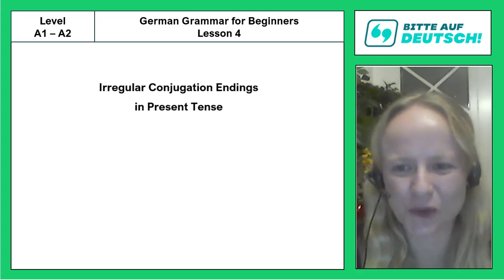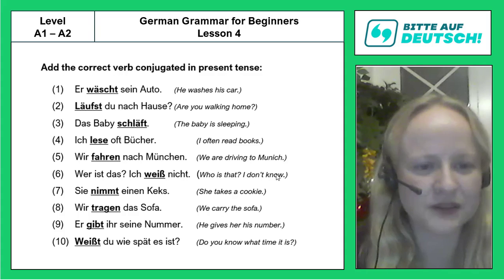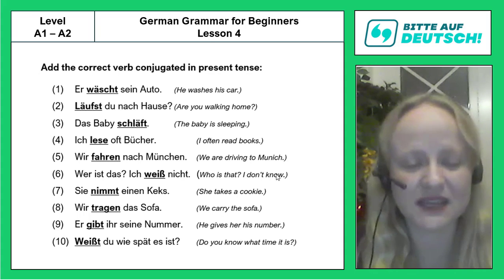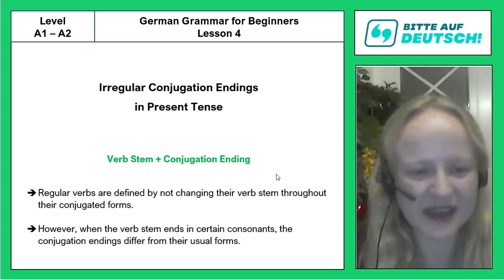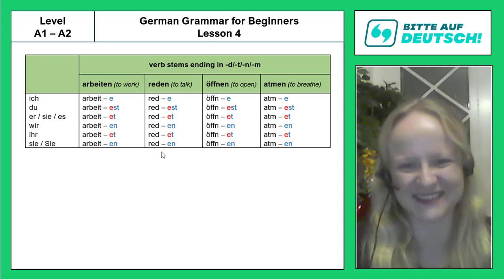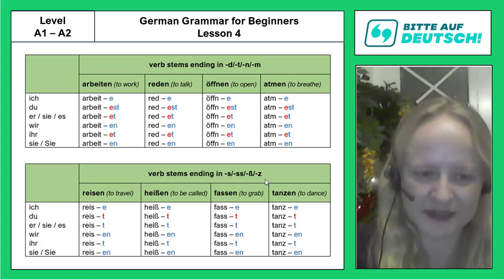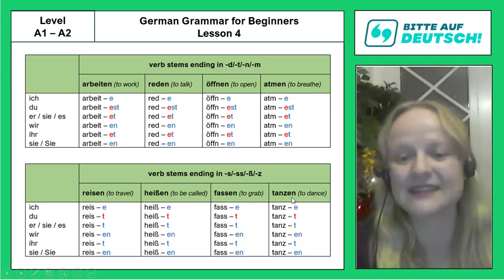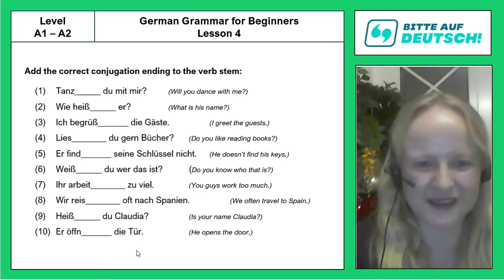Lesson 4: Irregular Conjugation Endings Present Tense - Learn German Grammar for Beginners (A1/A2)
This language course for complete beginners is designed to teach you German grammar and vocabulary at level A1 and A2 in a complete and detailed series of video lessons that will help you understand and speak this language accurately and confidently!

To directly book a private lesson or lesson package with me, please visit my profile